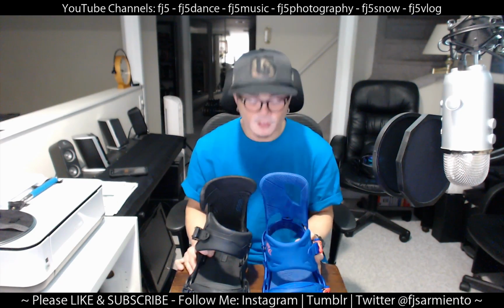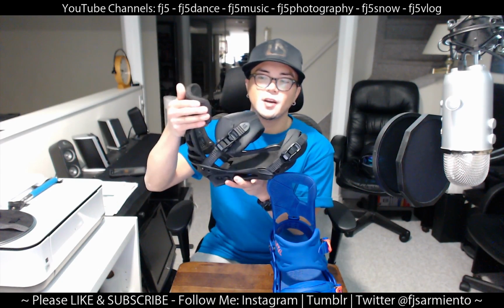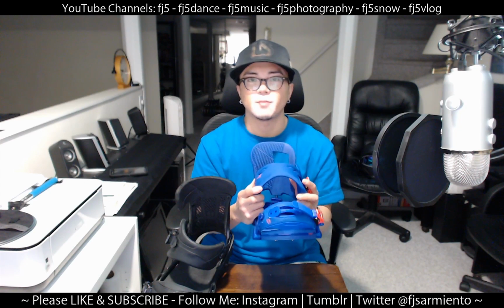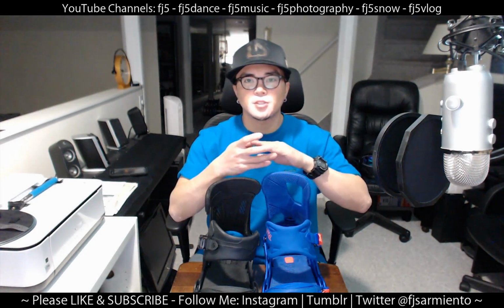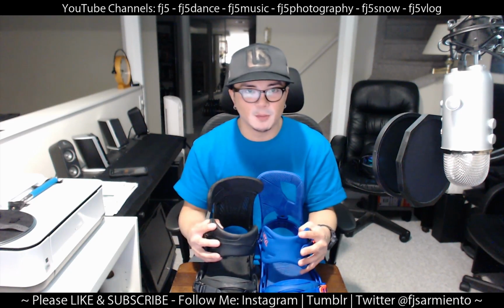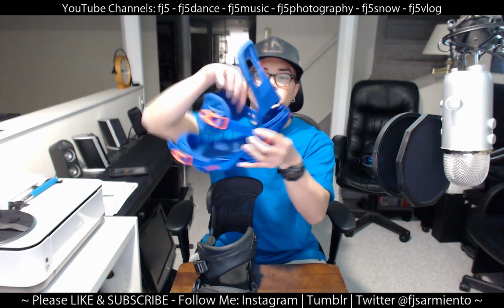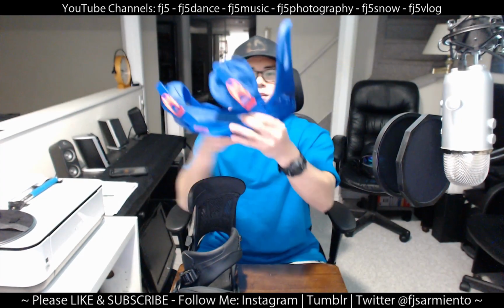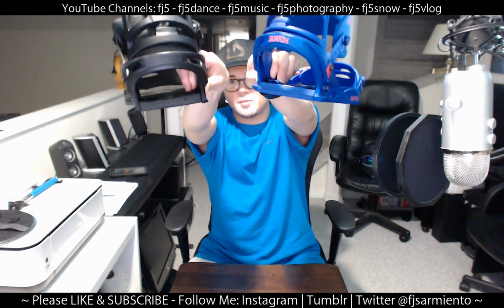Burton Malavita vs. Cartel Snowboard Bindings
Here is an in-depth comparison review between the 2013 Burton Malavita Restricted and the 2015 Burton Cartel.  Both are amazing snowboard bindings by Burton.  Hopefully this video will help you decide which one is right for you.  It's long.  I know.  Forgive me! ^_^

Song:  Vibe Tracks - Dutty

(.ca shoppers)
(.com shoppers)